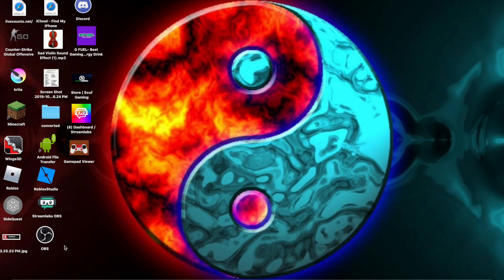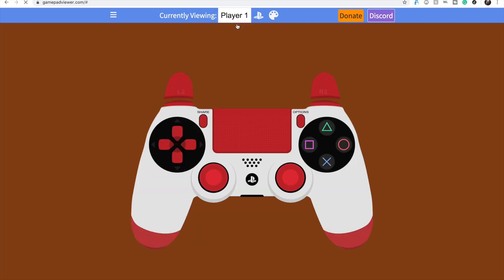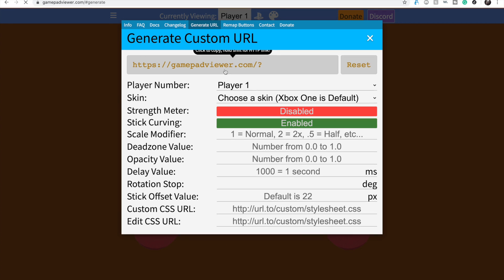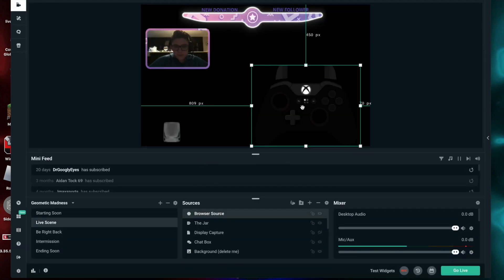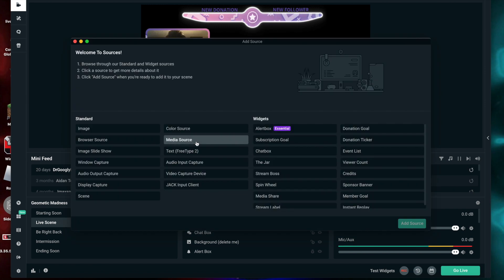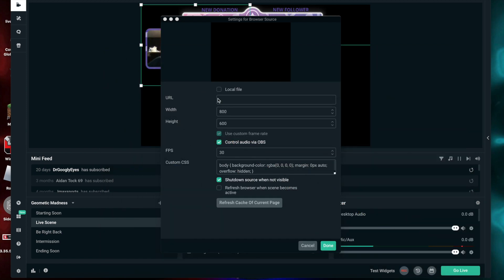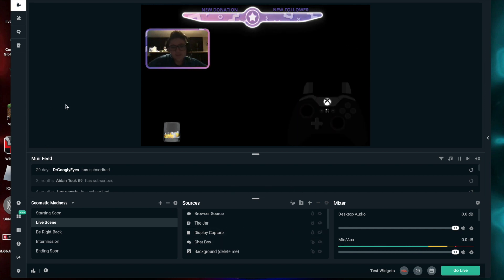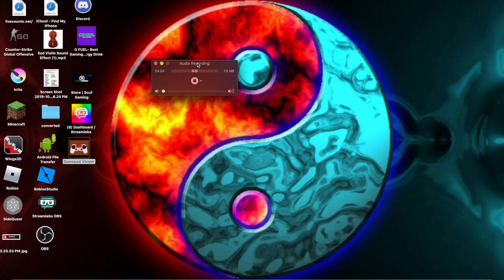How To Setup GamePad Viewer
In this video i tryed to help you guys as much as i can about showing a hand cam